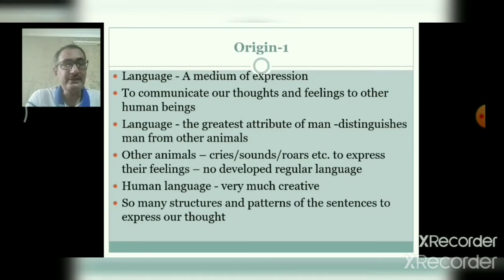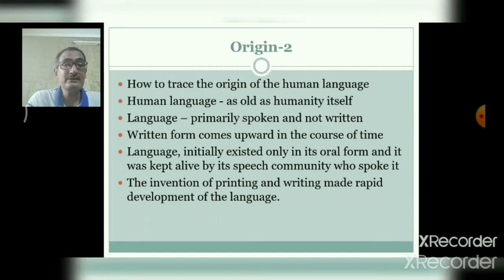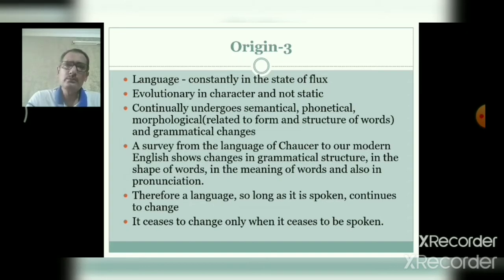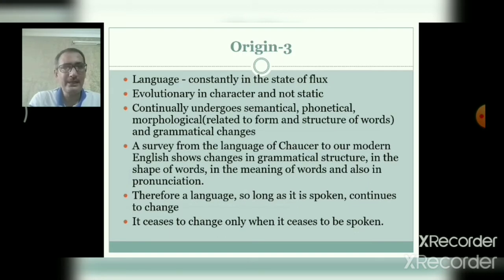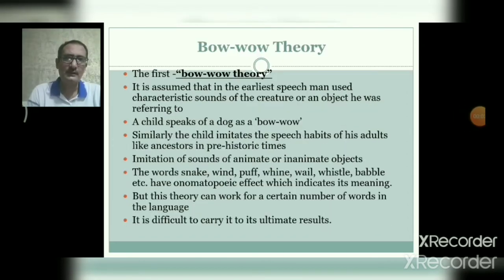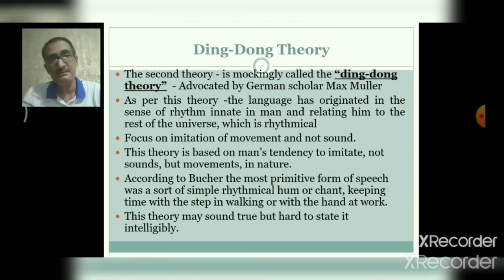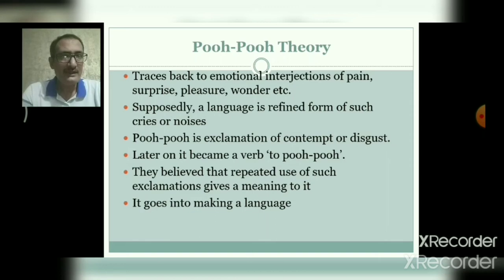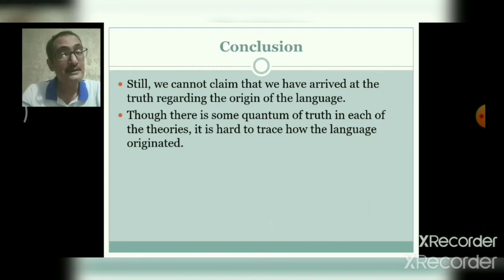B.A. SEM - 5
Origin of Human Language